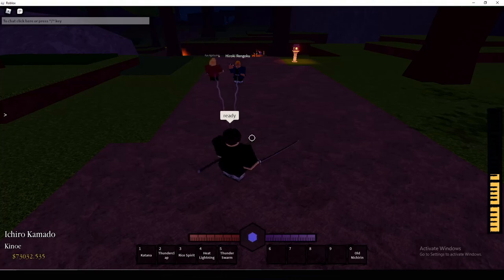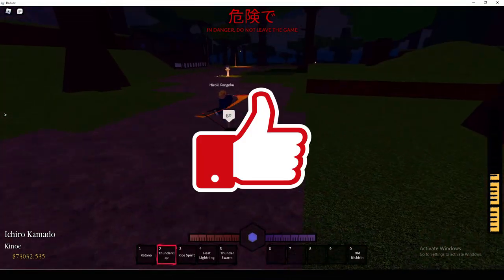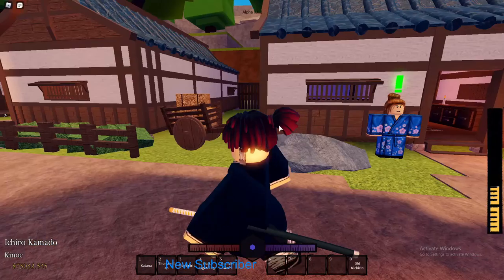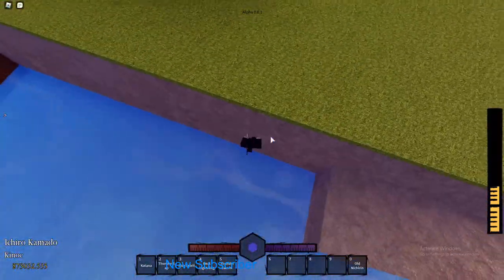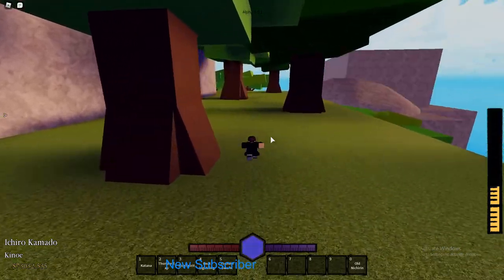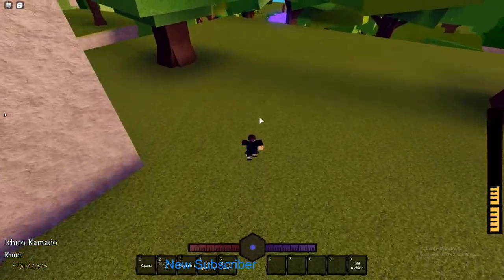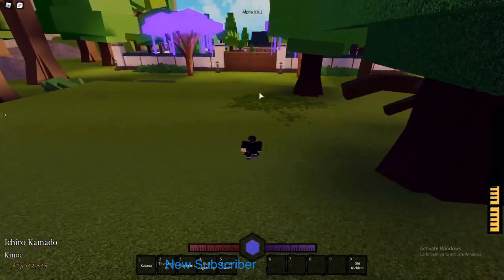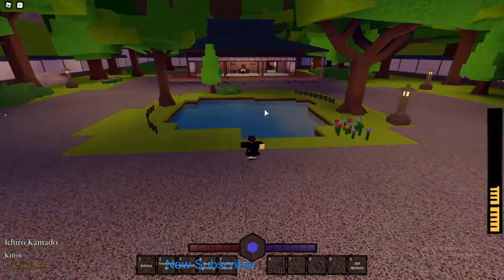HOW TO GET RED NICHIRIN IN WISTERIA! | WEGGEERBLX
It doesn't cost you a dime & you may need it for other games as I play tons of other games!

Useless Tags:
roblox,
ibemaine,
sagee4,
flamingo,
itsfunneh,
wisteria,
demon slayer,

WeegeeRBLX